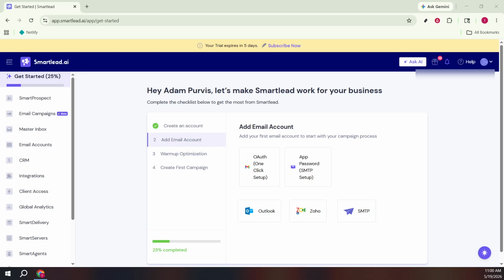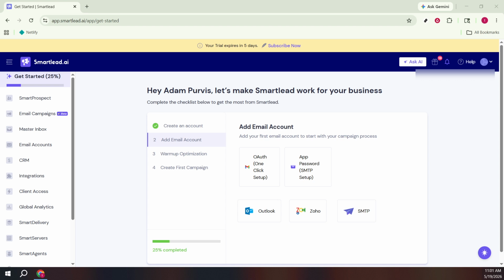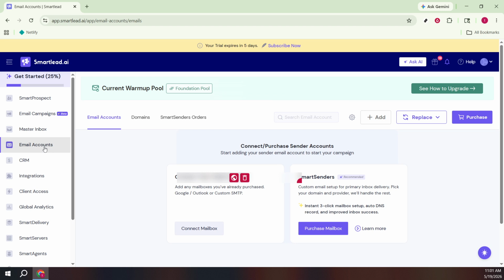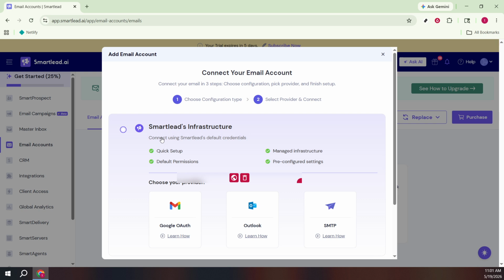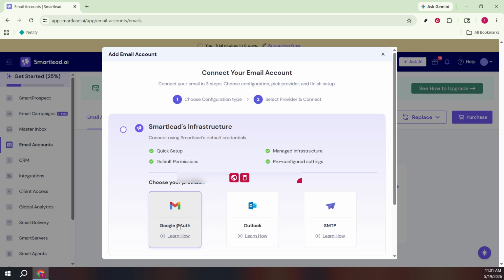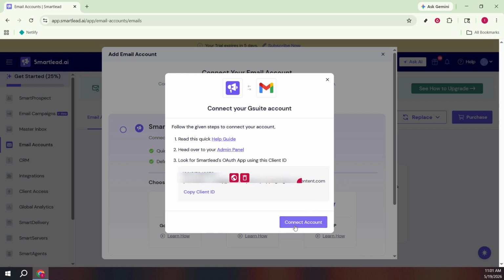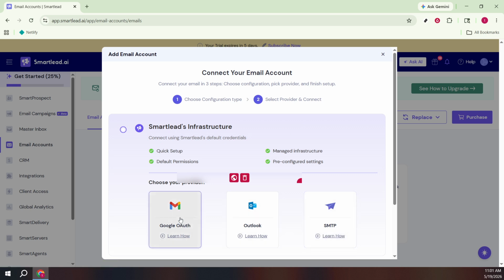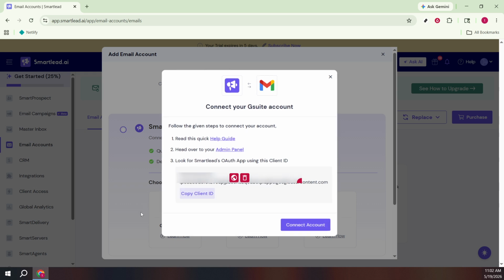How To Add Email To Smartlead [2026 Guide]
How To Add Email To Smartlead